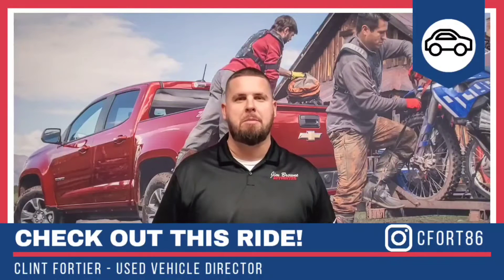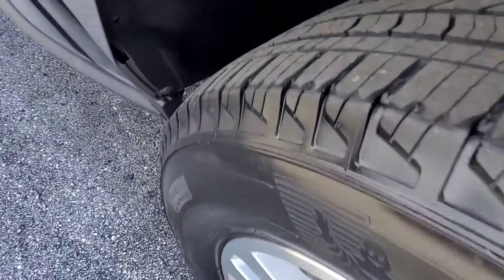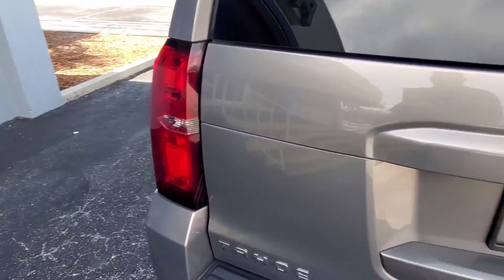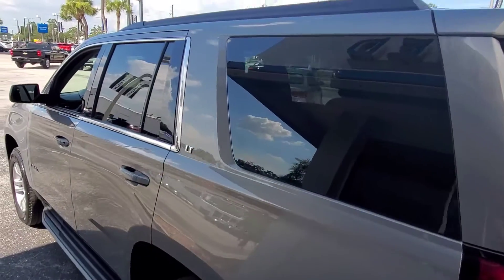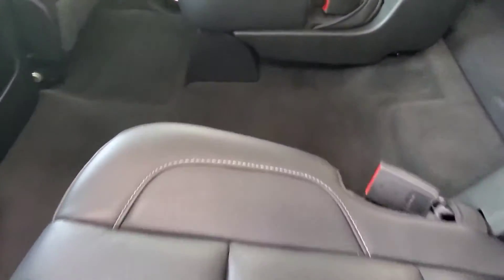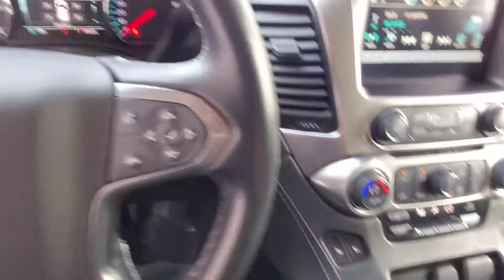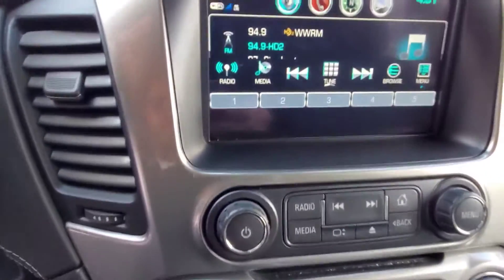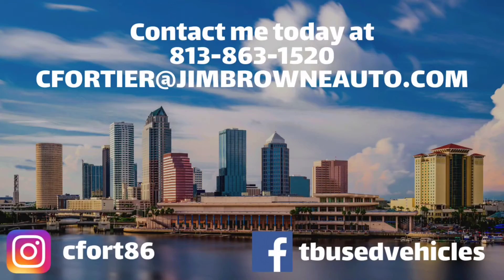2019 Chevy Tahoe LT